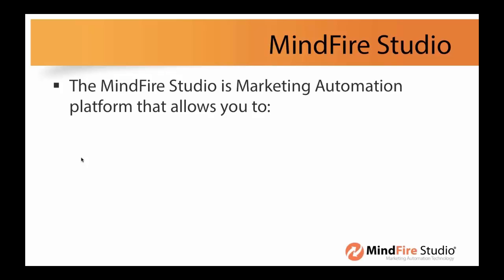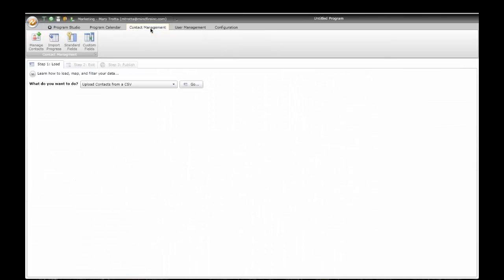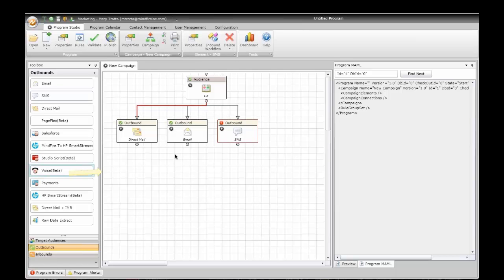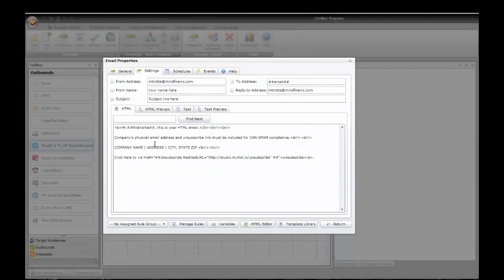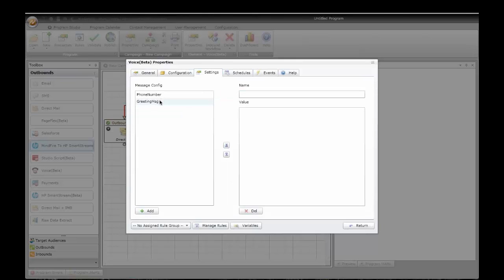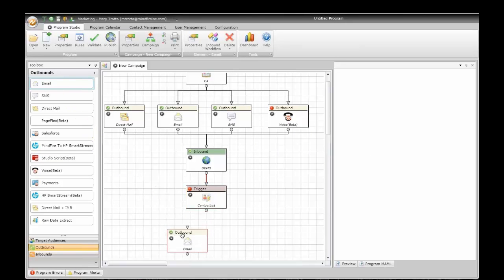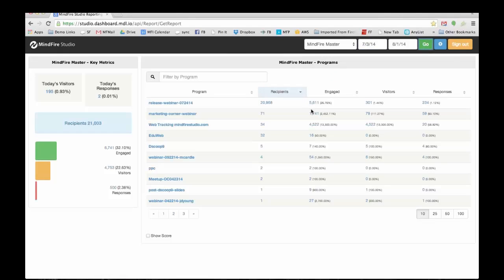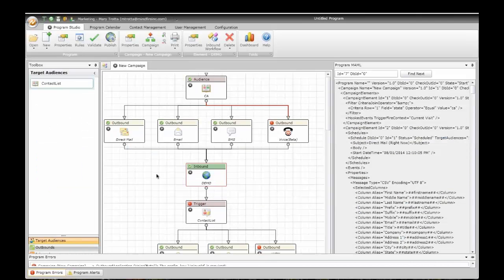MFI Studio Overview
Watch this 30 minute basic overview of MindFire Studio Marketing Automation platform to learn how you can harness the power of technology to build and run marketing campaigns that significantly increase sales results.
You will learn:
-- How to integrate multiple channels such as email, direct mail, SMS text messaging, and phone to create a highly personalized experience for your target audience.
-- How to create automated lead nurturing campaigns to convert more leads to customers.
-- How to score leads and easily identify who is most engaged with your content and offering.
-- How to send only sales-ready leads to your sales team and dramatically increase their productivity.
Don't forget to sign up for a free test drive!